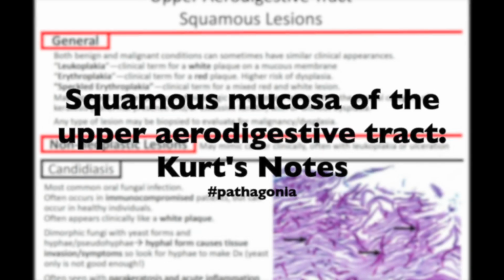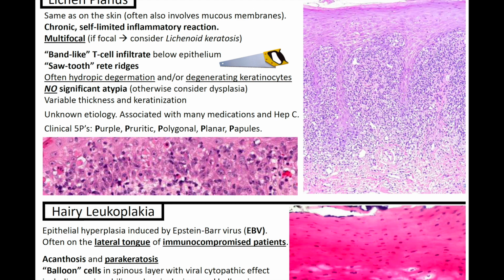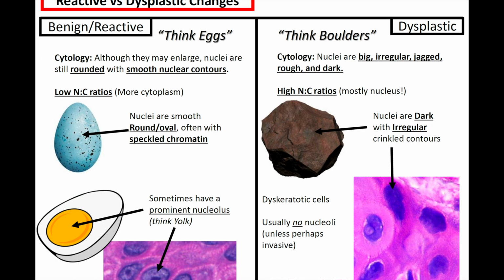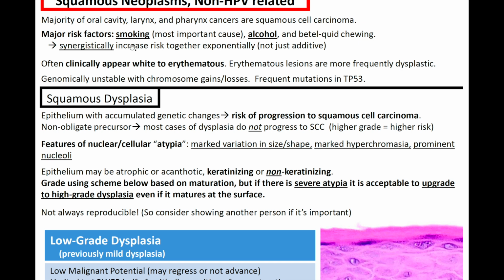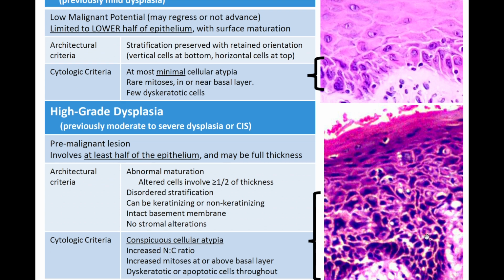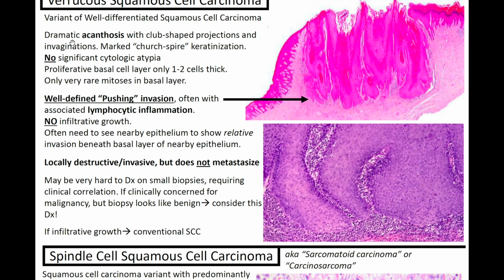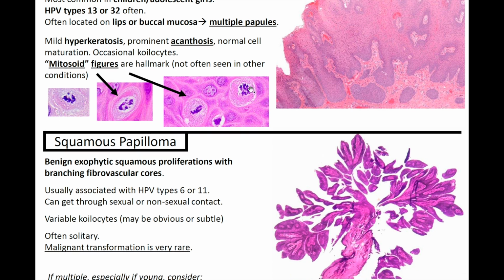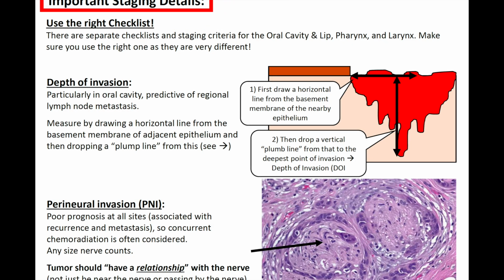Squamous Mucosa of the Upper Aerodigestive Tract: Kurt's Notes